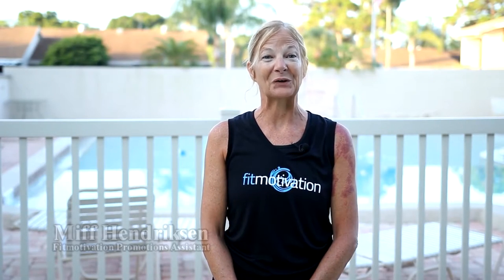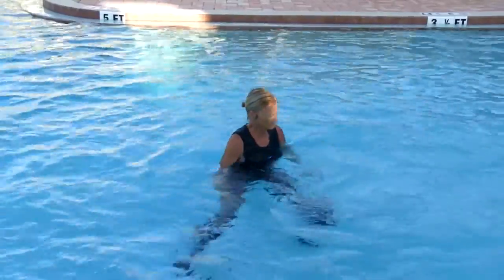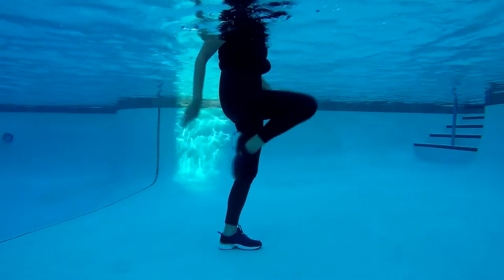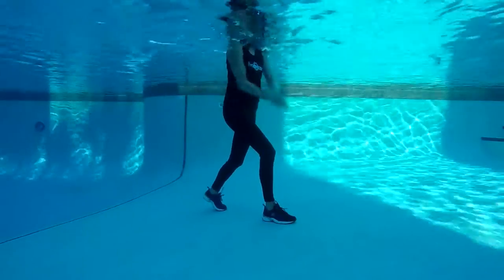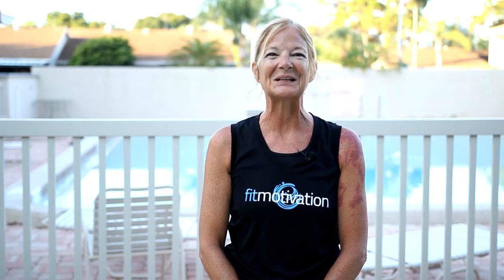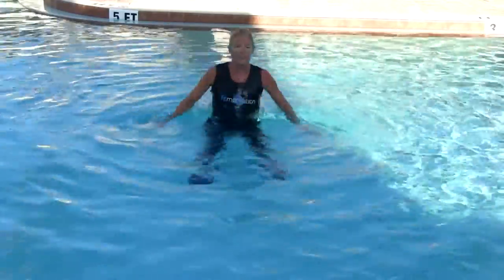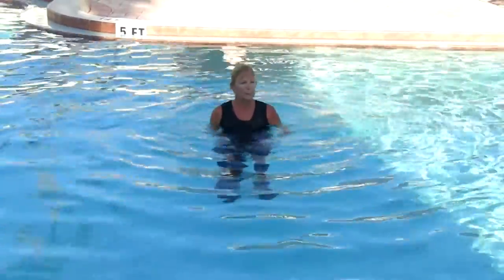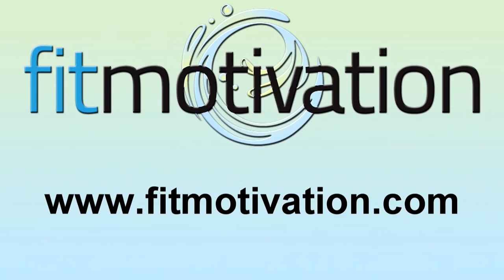Circuit Overload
Treat your students to summer training camp!  Join Miff Hendriksen as she shares one of her favorite pool workouts, which features several tri-circuits that include 1) upper body isolation 2) cardio ladder drills 3) lower body paired with upper body.   The goal of this program is to overload the major muscles and build endurance and stamina.  Read about 5 important concepts regarding this workout in the featured blog: